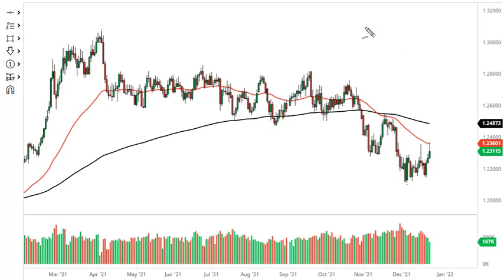GBP/CHF Forecast December24, 2021